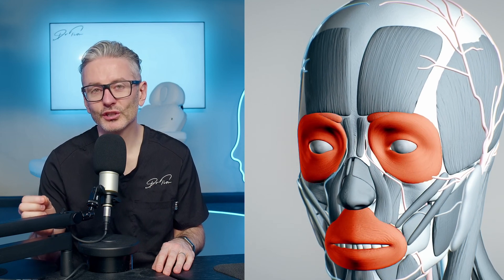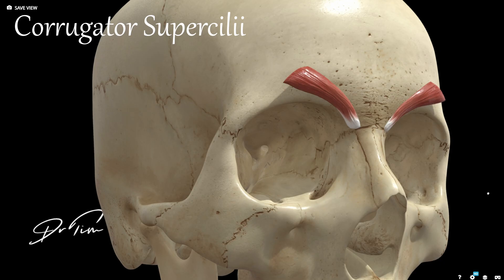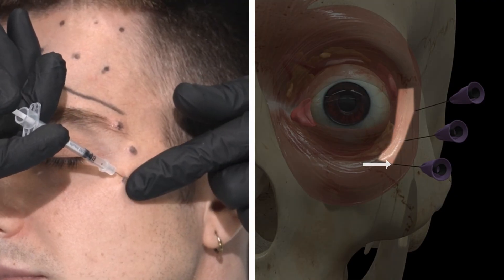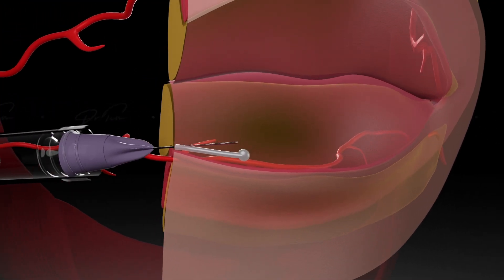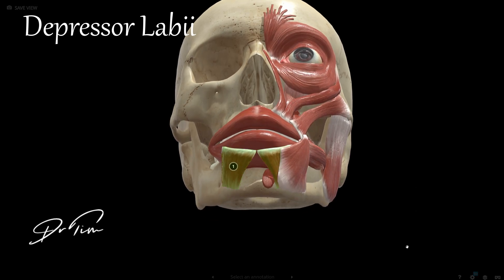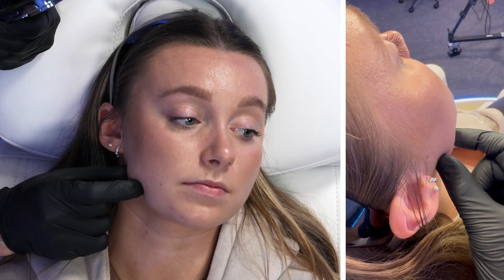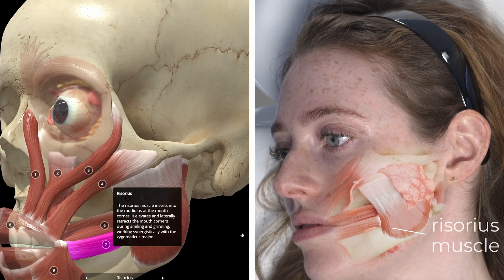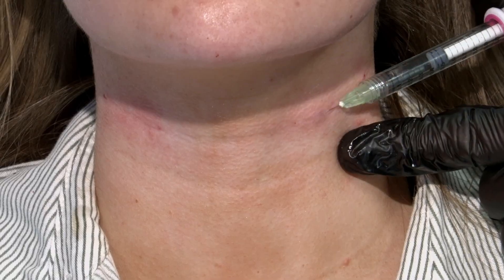How to Inject confidently - Facial muscles in under 10 mins.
This video breaks down every key facial muscle you need to know to elevate your aesthetic results, from forehead to jawline.

In this video, you’ll learn:
✅ How the frontalis and glabella muscles impact brow lift and frown lines
✅ Tricks for elevens lines, lateral canthal lines, and upper lip lines
✅ Techniques to create a subtle lip flip, correct downturn mouths, and shape the chin
✅ How the masseter, risorius, nasalis, and platysma influence jawline slimming, smiling, and neck rejuvenation
✅ Practical injection tips for optimizing outcomes and avoiding unwanted side effects

This is a must-watch for aesthetic injectors who want to elevate their practice with science-backed anatomical precision. If you want to inject smarter, safer, and more confidently, this video is packed with actionable education.